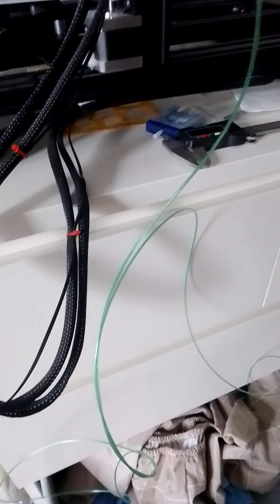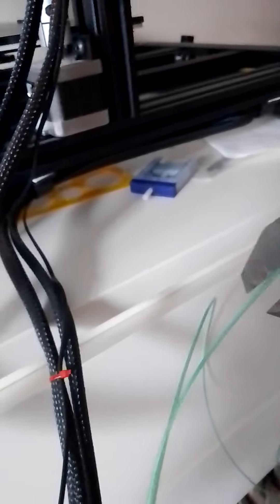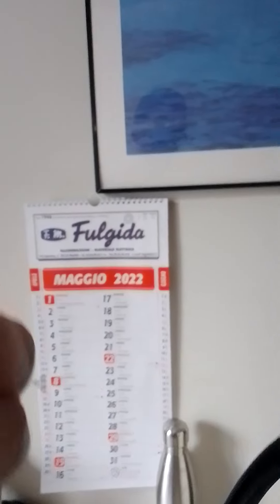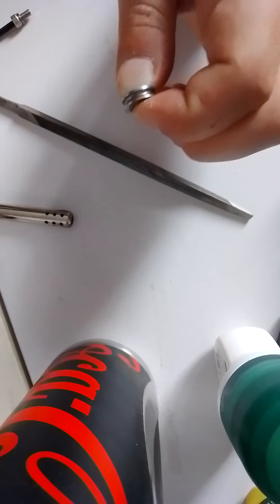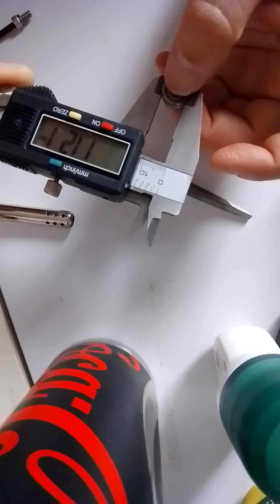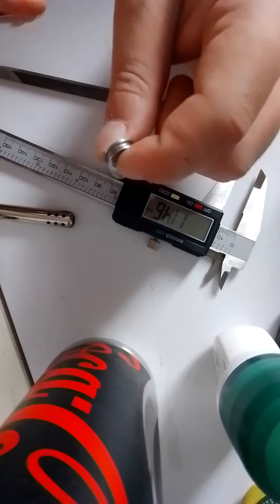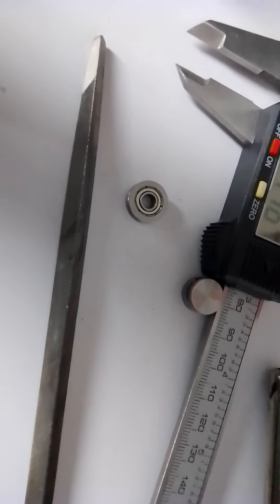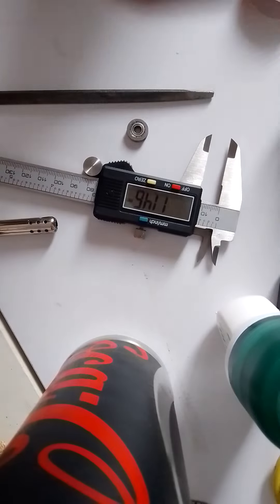the first idea didn't work as i expected but maybe the next one